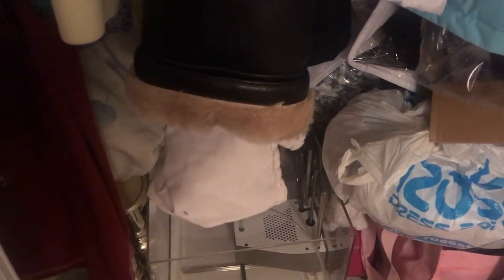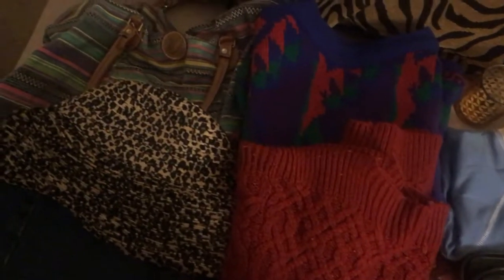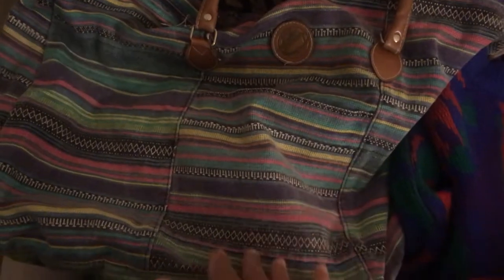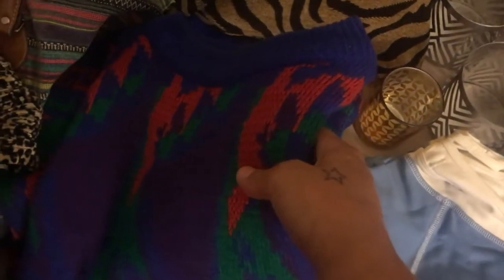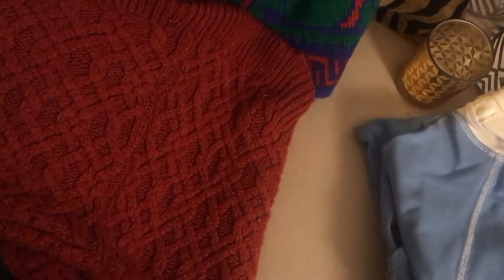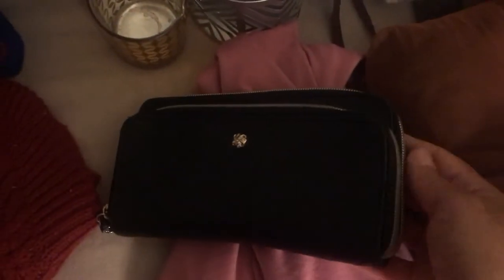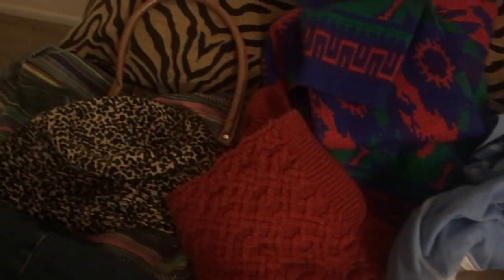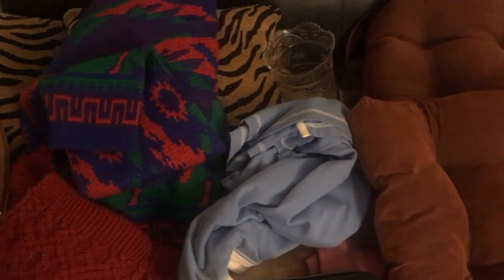"The Purge"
In today's video I'm participating in the Purge Collaboration! This is hosted by Diva Designing on a Dime with Kimberly Davis. Hope you enjoy!

Send Friend Mail:
HomeDecoratingwithLiz
39341 Thames Court

Thank you Diva for hosting this collaboration. Thank you to all my faithful family here! Take care and I'll see you soon.

Be blessed.